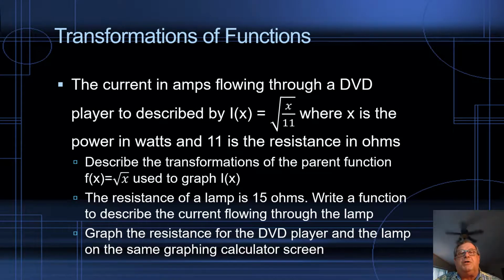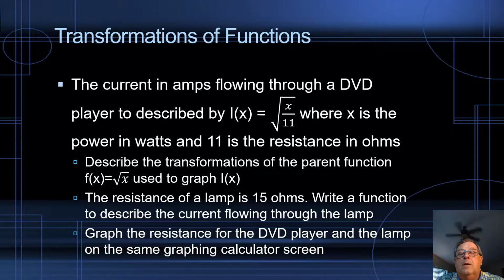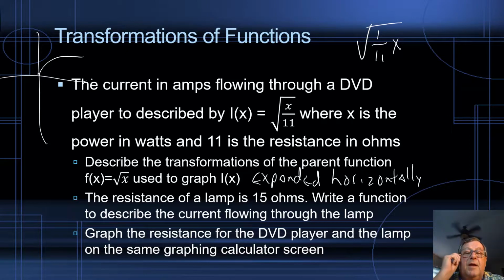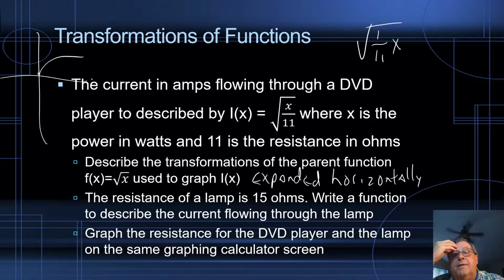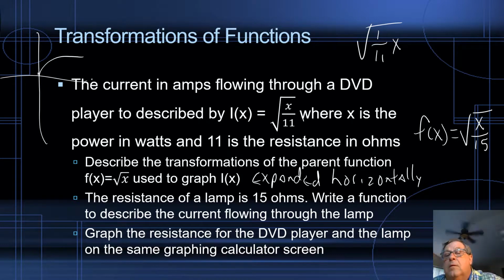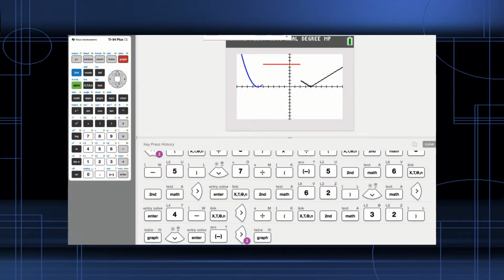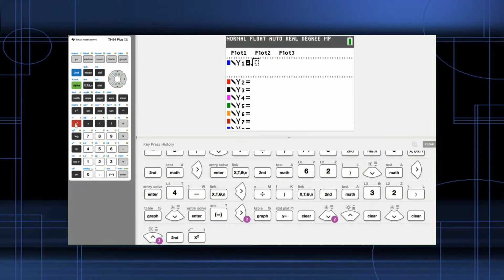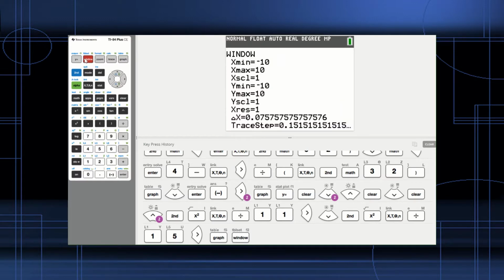Transformations of Functions